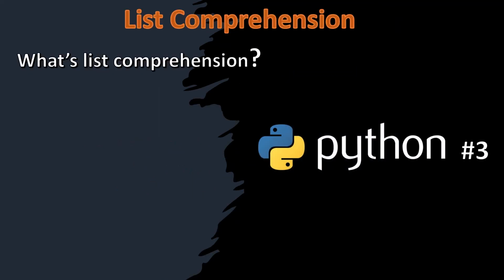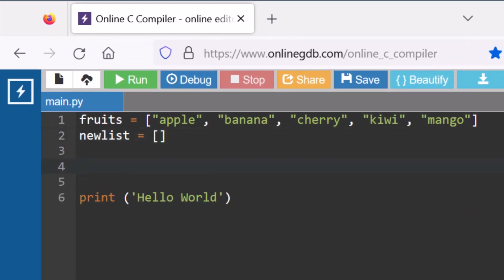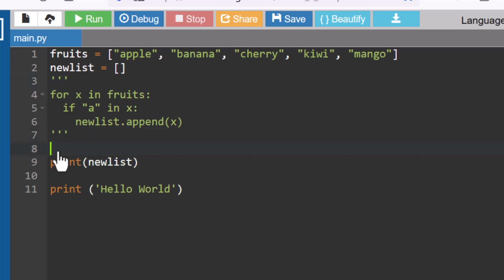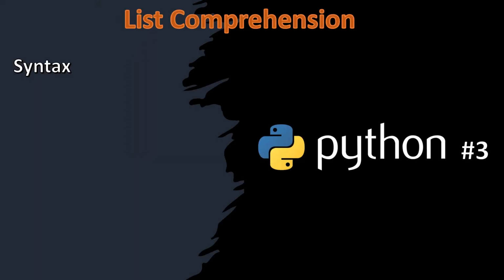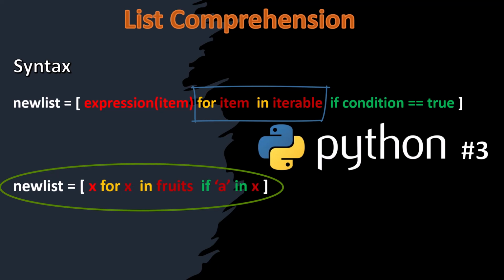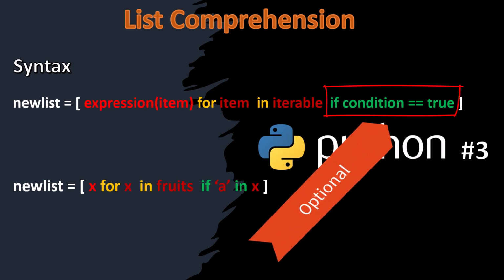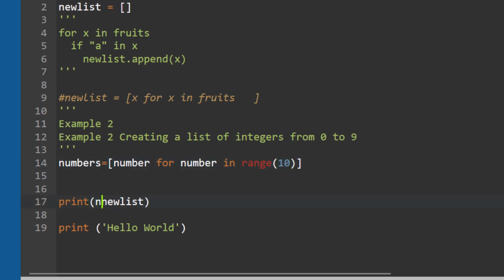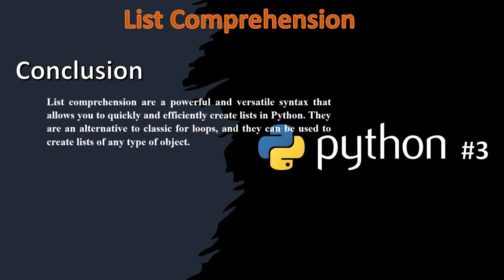list comprehension pytthon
Description:
Unlock the power of list comprehensions  Python with our comprehensive YouTube course! If you're looking to level up your Python programming skills and write more efficient and concise code, this course is perfect for you.

In this in-depth tutorial series, we will guide you through the fundamentals and intricacies of list comprehension python. Whether you're a beginner or an experienced developer, you'll gain a solid understanding of how to leverage list comprehension python to transform, filter, and manipulate lists in a more elegant and compact way.

Course Highlights:
- **Introduction to List Comprehension python **: We'll start by demystifying the concept of list comprehension python . You'll grasp the core syntax and learn how they can drastically reduce the lines of code needed for various tasks.

- **Creating Simple List Comprehension python **: Build a strong foundation by mastering basic list comprehension python . Learn how to generate new lists,  and quickly initialize lists with default values.

- **Conditional Filtering**: Dive into the world of conditional statements within list comprehension python . Discover how to efficiently filter elements based on specific criteria, saving you time and improving code readability.

By the end of this course, you'll have a solid grasp of list comprehension python  and the confidence to integrate them into your Python projects. Join us on this journey to enhance your coding skills and become a more proficient Pythonista.

Note: Basic knowledge of Python syntax is recommended to make the most of this course._